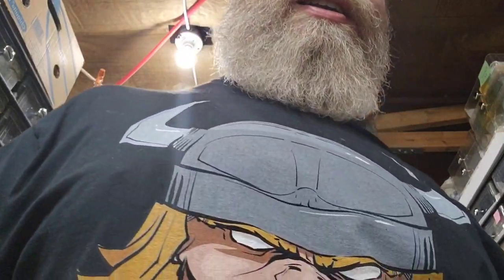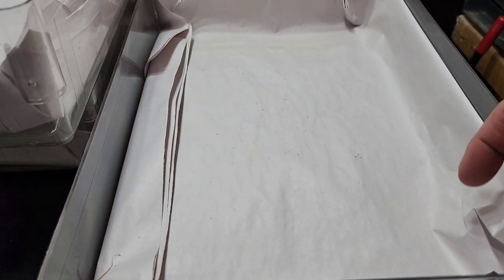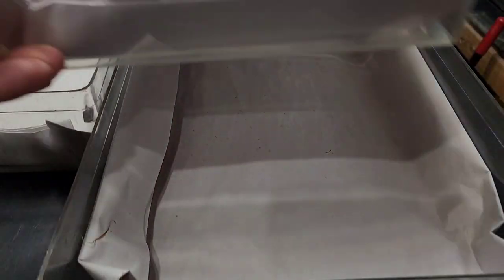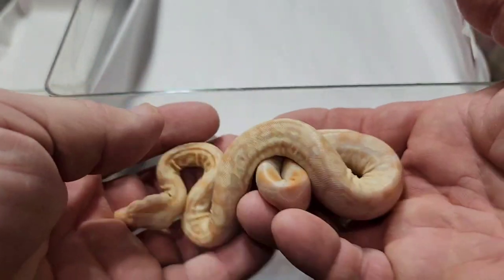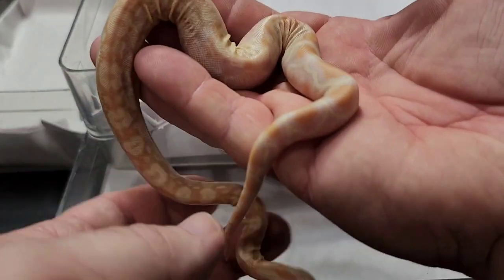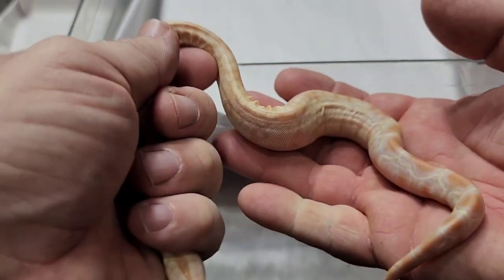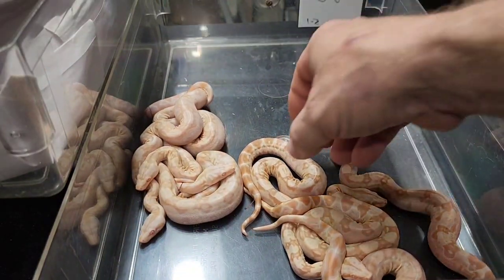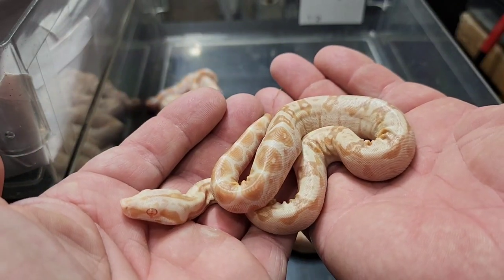Solidified Yolk Syndrome. A real solution for Boa Constrictors.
Solidified Yolk Syndrome. First written about by Jeff Ronne Sr, The Boaphile, in June 2003. This is a real solution for Boa Constrictors which are born with large bellies full of yolk.